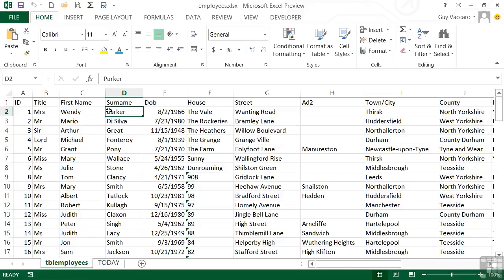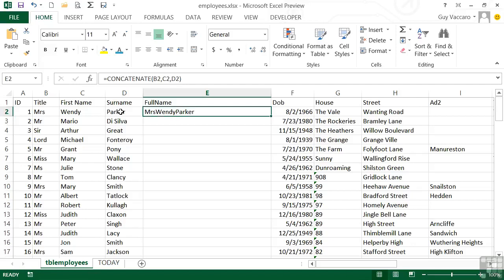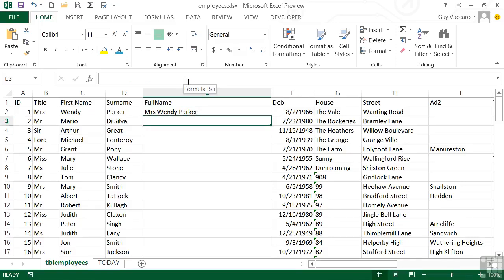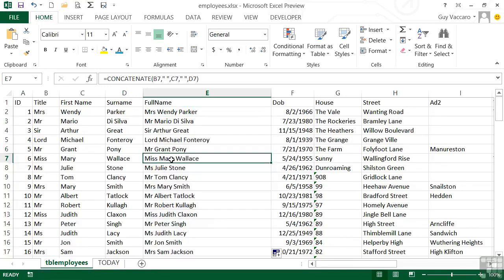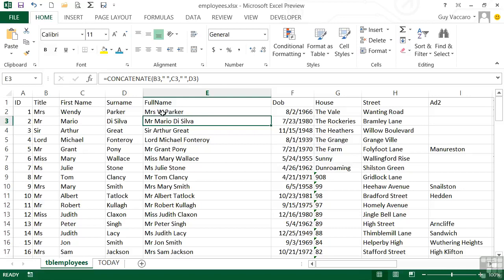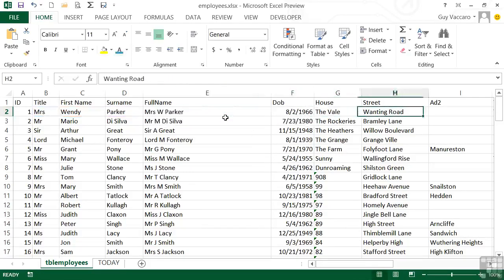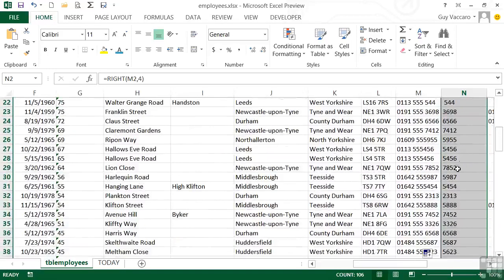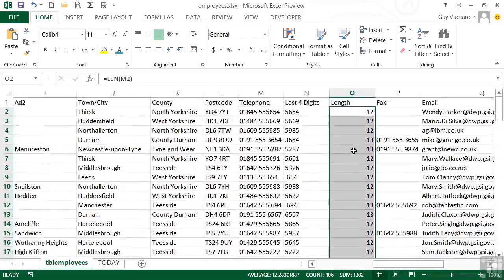321 Text Manipulation Using Functions